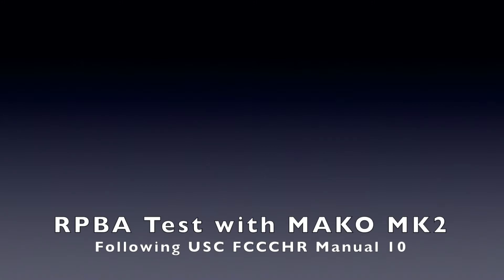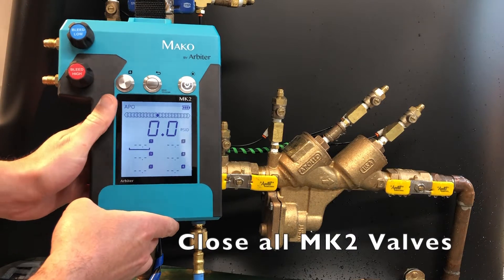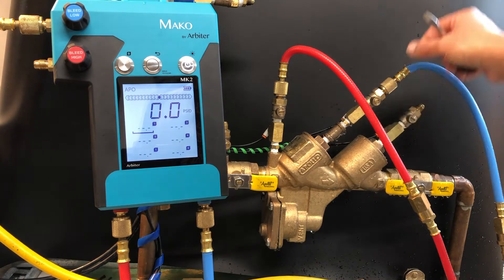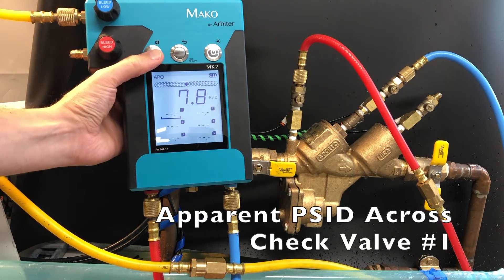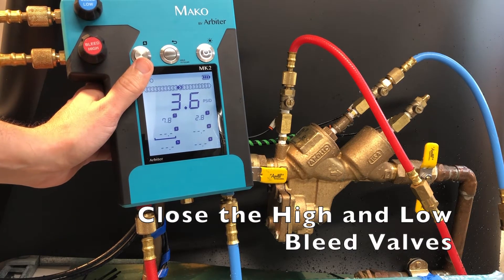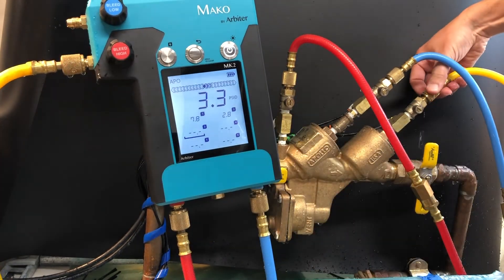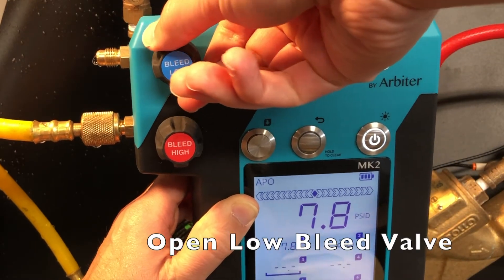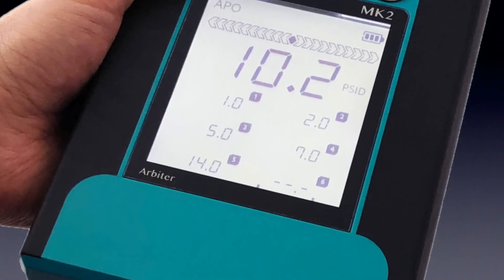RPBA Test Using the MAKO MK2 2-Valve Test Gauge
Illustrates the reduced-pressure principle assembly test as described in USC FCCCHR's Manual 10 using the MAKO MK2 2-Valve test kit,